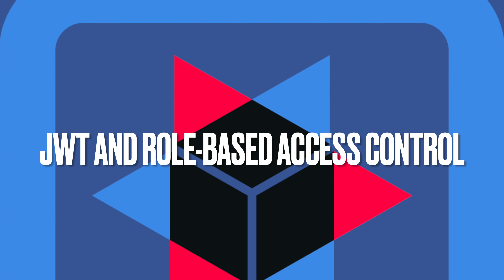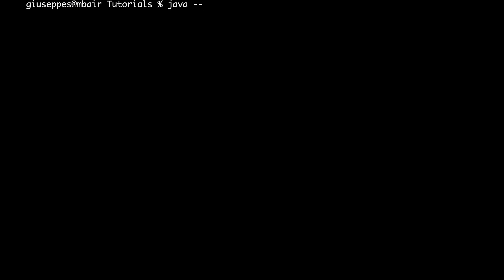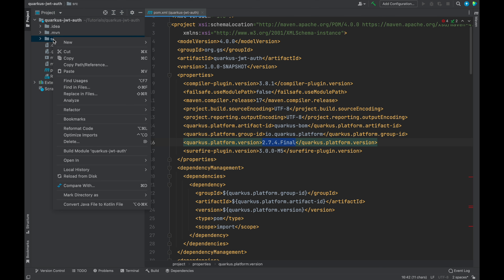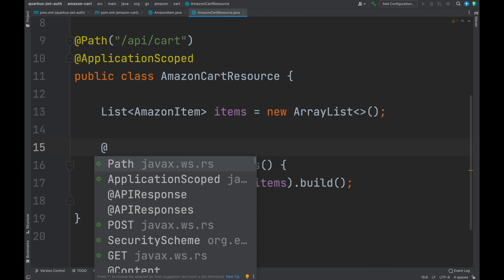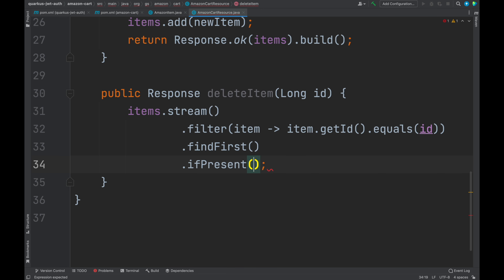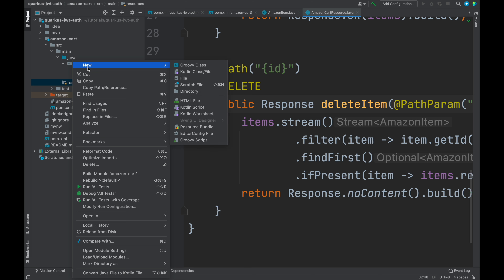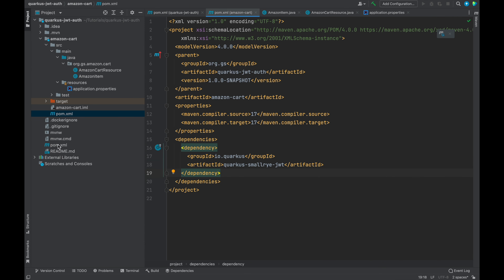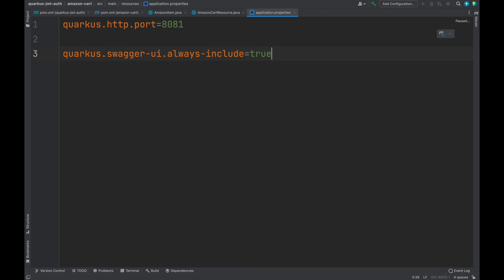Authentication and Authorization using JWT Token and Roles-Based Access Control | Quarkus Tutorial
✅  Authentication and Authorization using JWT Token and Roles-Based Access Control | Quarkus Tutoria | Quarkus Tutorial | QUARKUS | CloudNative | Java

⌚ Timestamps
00:00 Introduction | Quarkus Tutorial

What is JWT?
JSON Web Token  is a proposed Internet standard for creating data with optional signature and/or optional encryption whose payload holds JSON that asserts some number of claims. The tokens are signed either using a private secret or a public/private key.

What is RBAC?
Role-Based Access Control (RBAC) attributes permissions to a user based on their business responsibilities. As the most common access control system, it determines access based on your role in the company—ensuring lower-level employees aren’t gaining access to high-level information.

Quarkus | JWT Token | RBAC | Roles-Based Access Control | Java | Cloud-Native | Authorization | Authentication